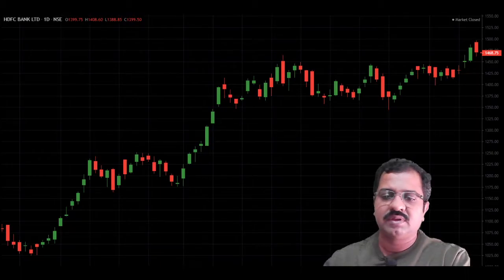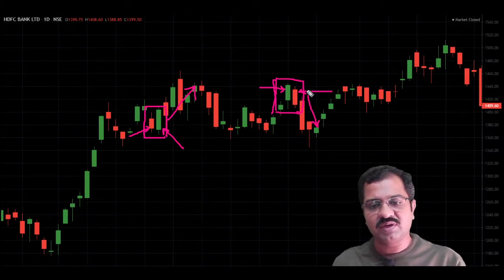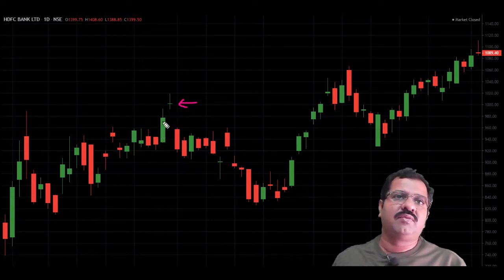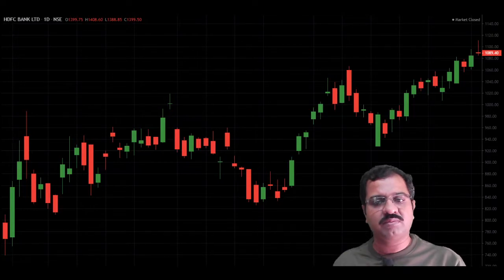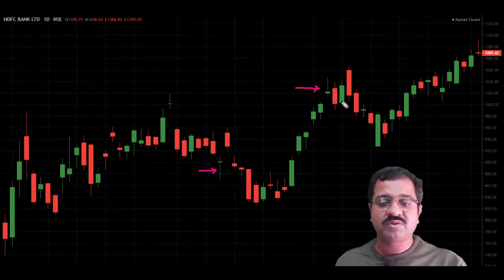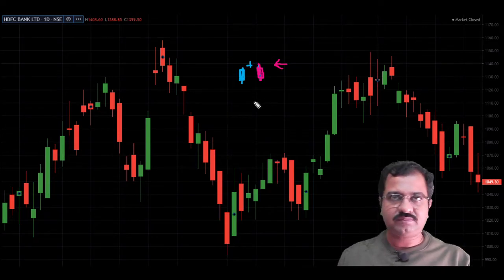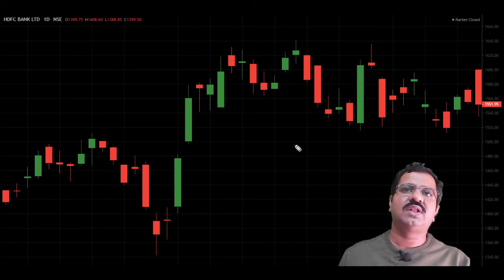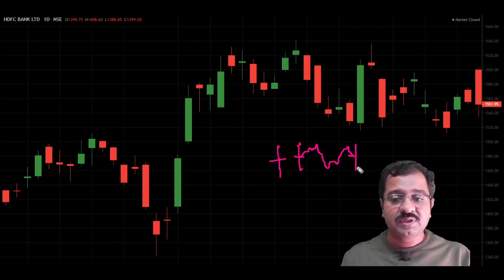Basic Candle Patterns | Session 2 | Technical Analysis basics course | Candlesticks Patterns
This is second session in Technical analysis basic course.
In this video, I have explained what are basic candle patterns. These patterns are formed by 1,2 or 3 candlesticks.